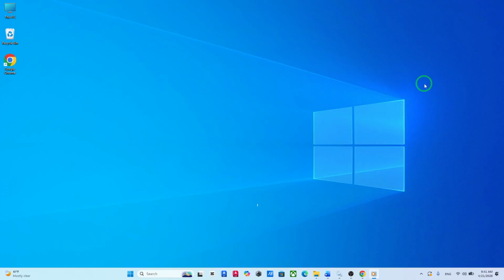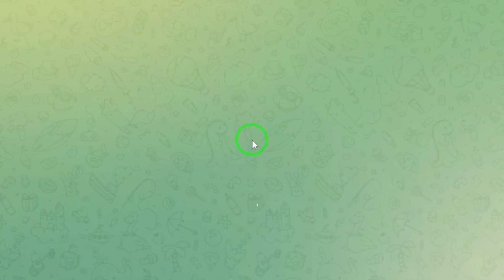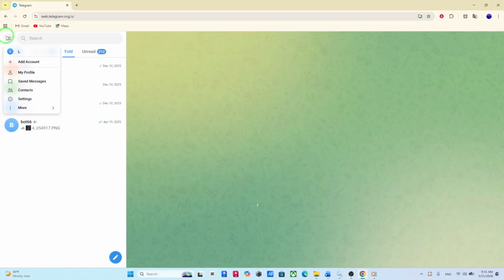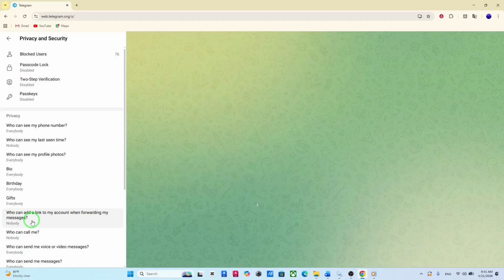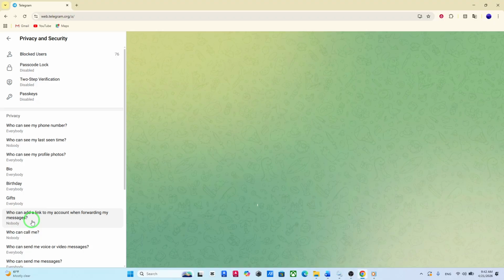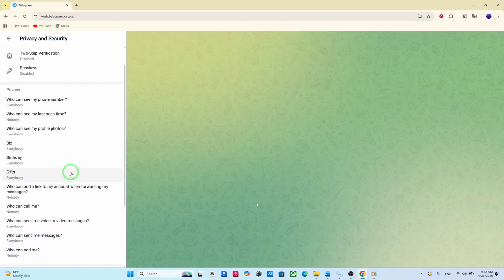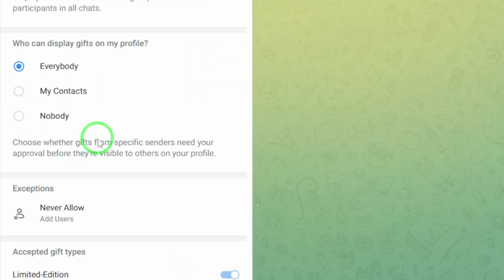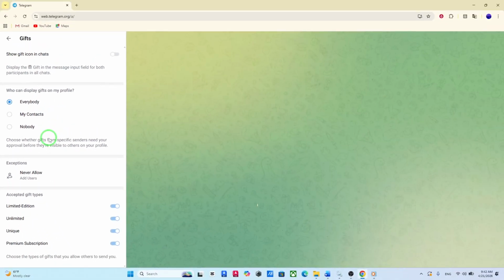How To Prevent Displaying Gifts On Your Profile On Telegram Web On PC (New Update)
Learn how to prevent displaying gifts on your Telegram Web profile on PC with the latest update. This quick guide shows you the exact steps to keep your privacy secure and control who can see your gift information.

1. Open Telegram Web

2. Click on the three lines at the top left corner

3. Go to Settings, then Privacy and Security

4. Click on Gifts and choose Nobody-

Chapters:
00:00 Intro
00:12 Soultion
01:05 Outro